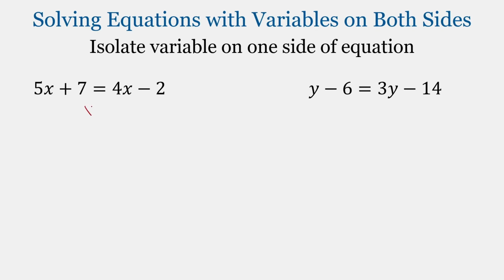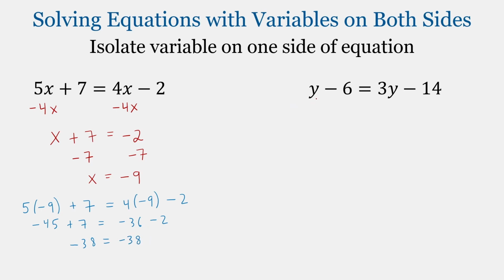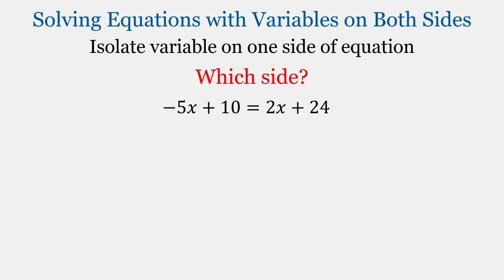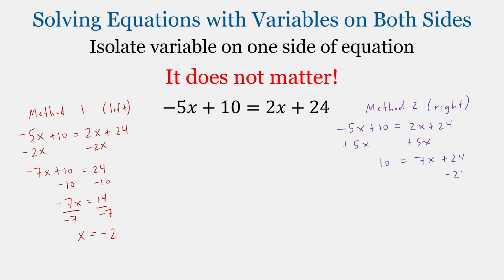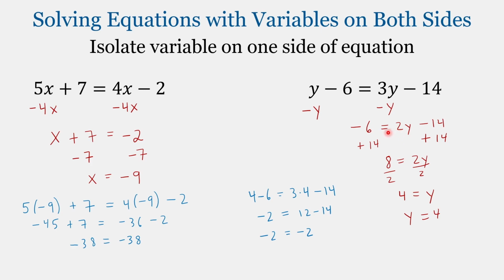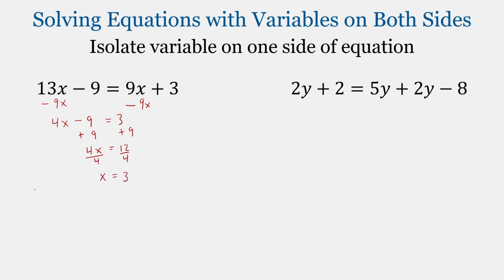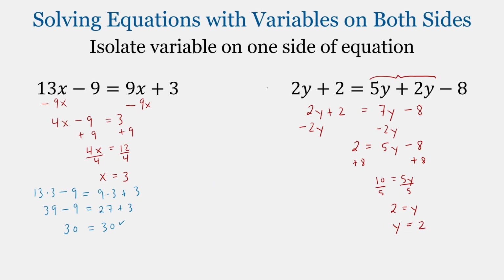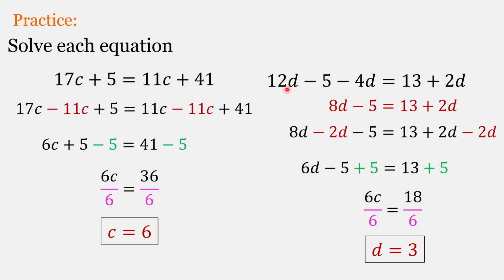Solving Equations with Variables on Both Sides of the Equation (Algebra Unit 5: #9)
Lesson on solving single-variable algebraic equations with the unknown variable on both sides of the equal sign.